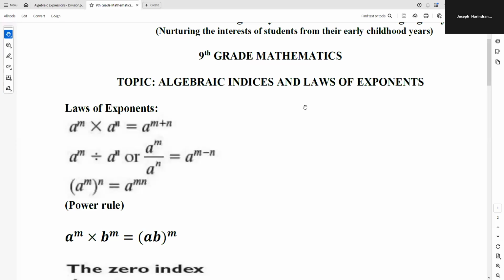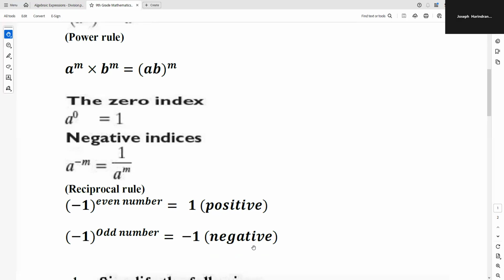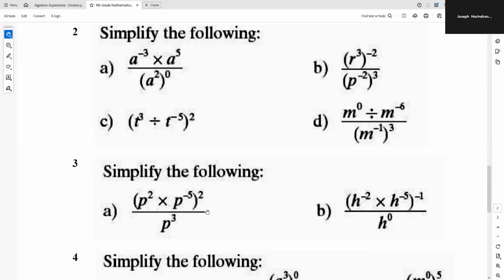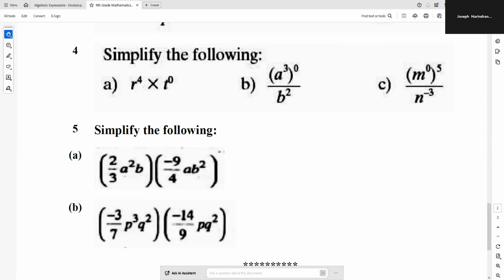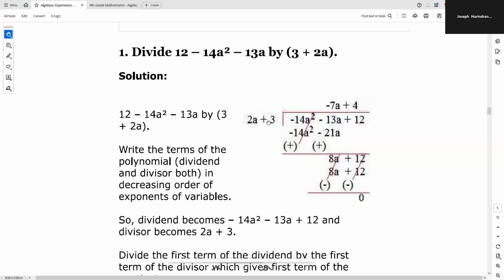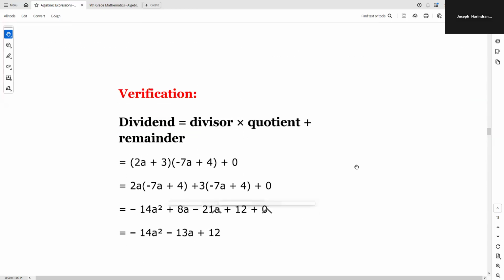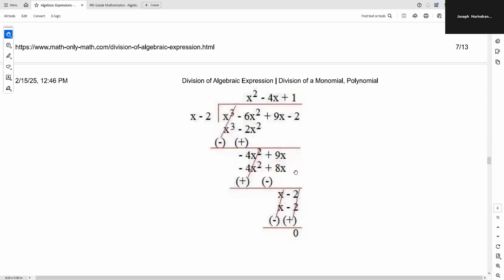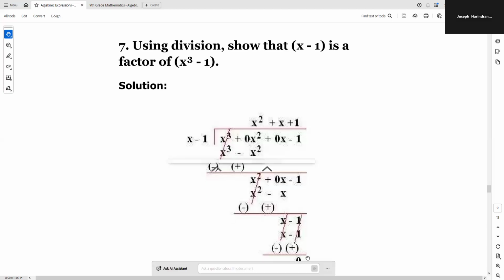Division of Algebraic Expressions 8th CBSE Mathematics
This is a video session on Division of Algebraic Expressions and Division Algorithm for 8th and 9th Grade Mathematics Students